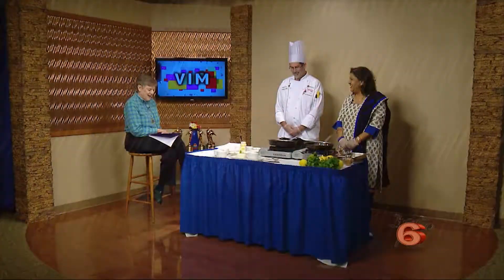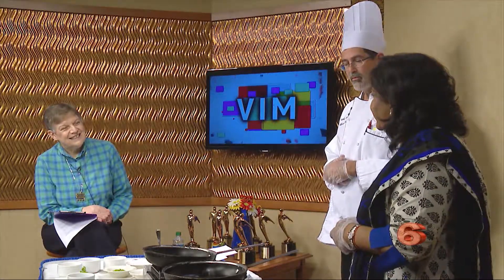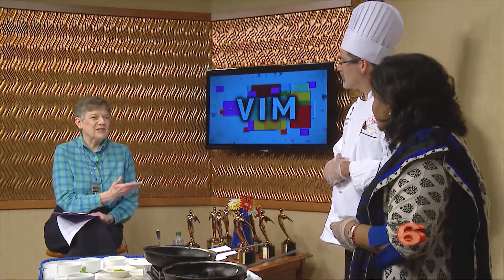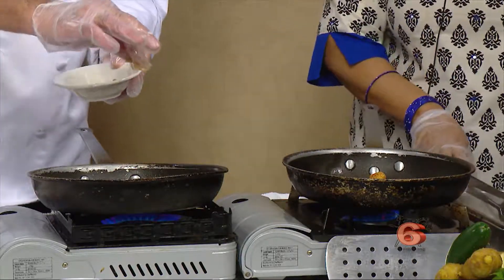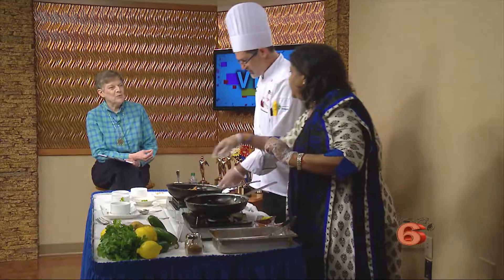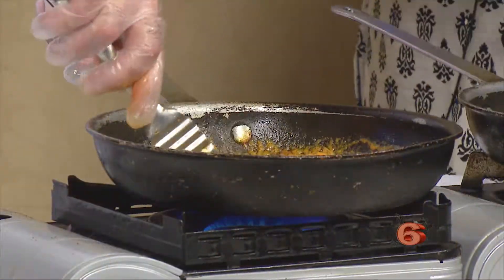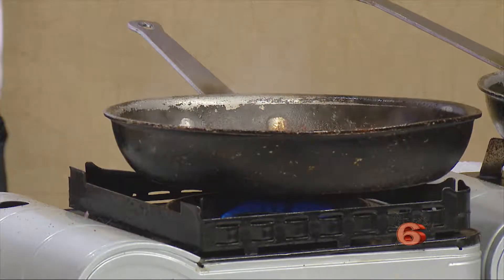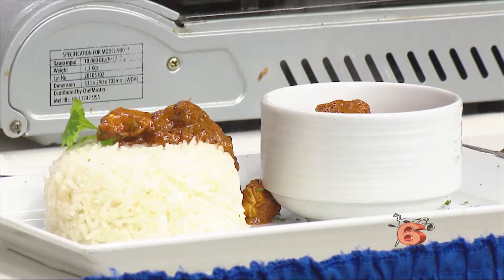VIM 7/19/2018: Celebrating Diversity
Host: Susan Gerhard
Guests: Chandra Kumar & Michael Ritt